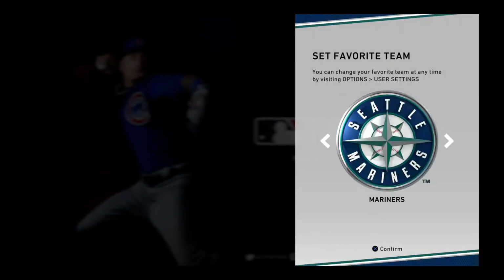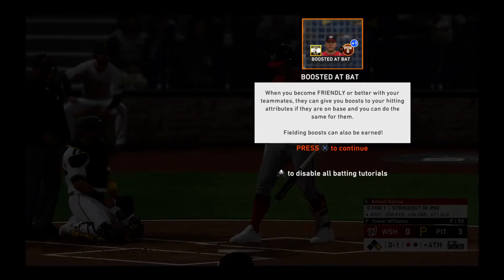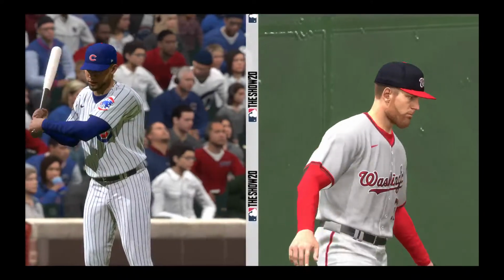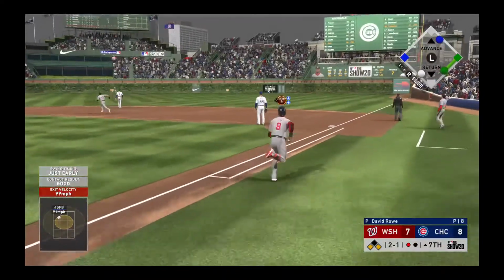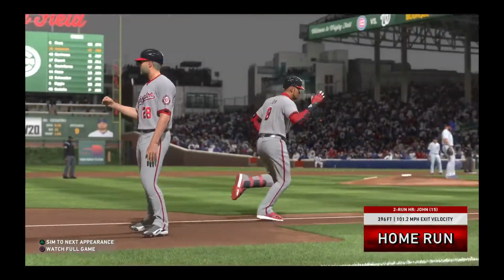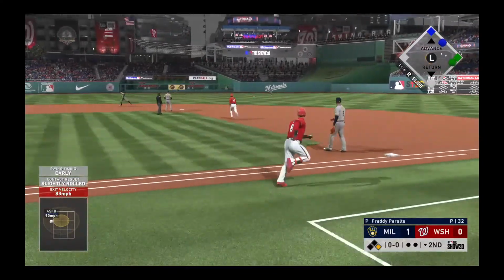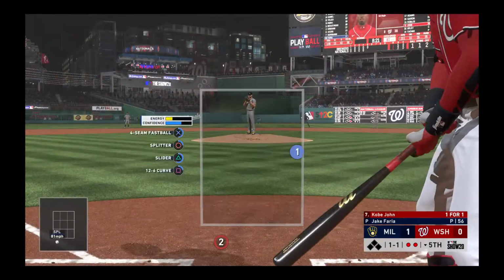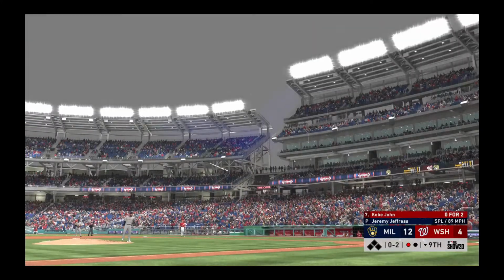MLB20 The Show.. 3 baseman 8Kobe John